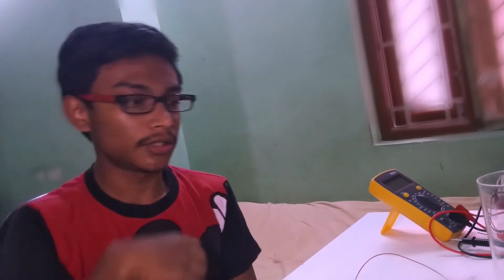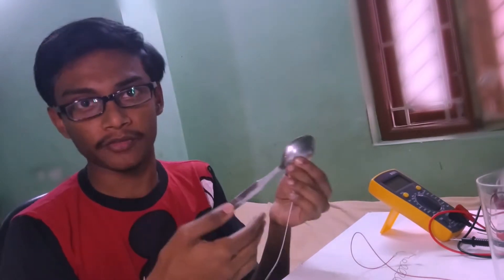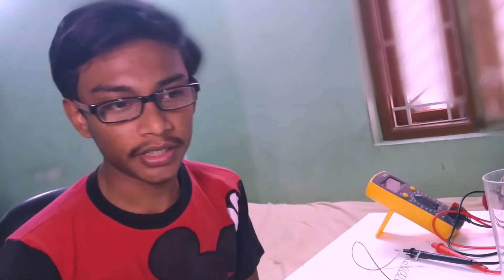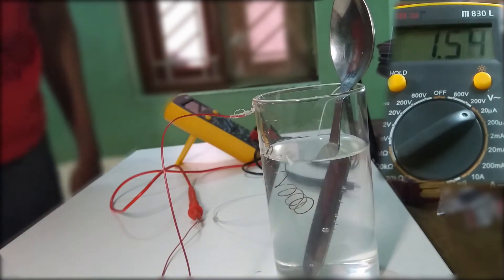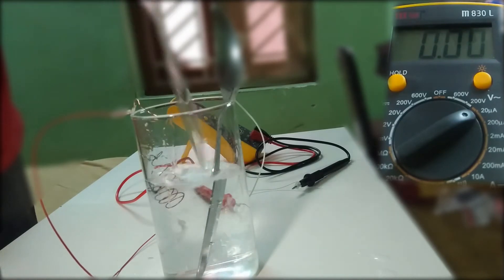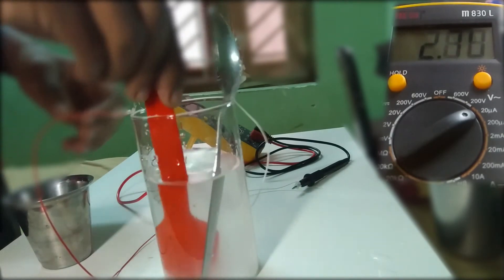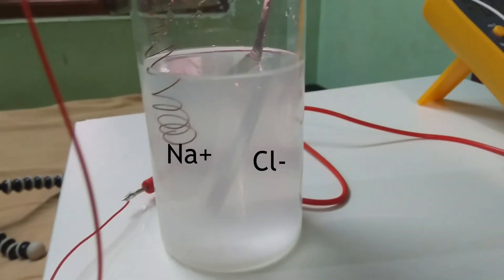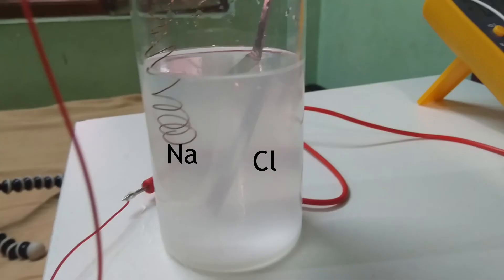Can we produce electric current with Sea water or Salt water?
Here is a video about a experiment if we can produce electric current from sea water and Salt water

Like ,subscribe and hit the bell icon to get  notification when a video is uploaded ... Then let us know that you have subscribed so we can thank you for your support  .
Sorry for a small mistake in the  audio... Uranus axial angle is 98 degrees